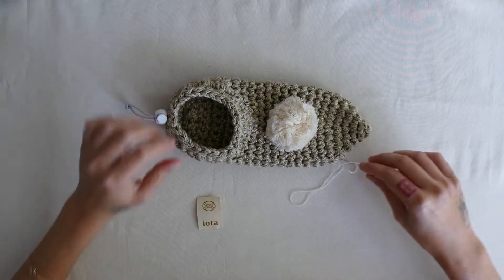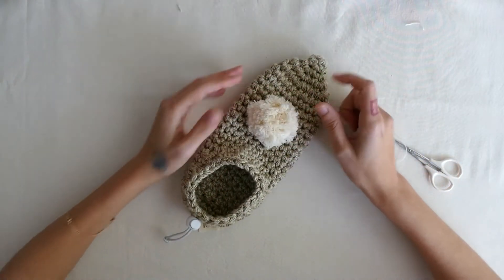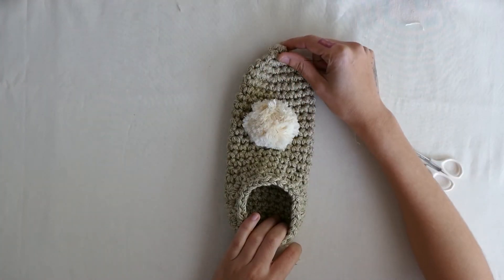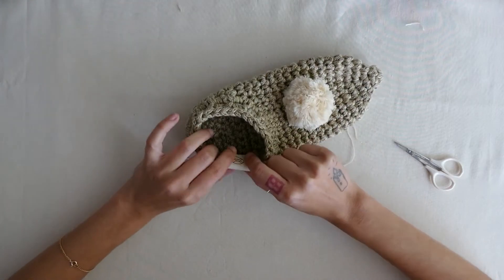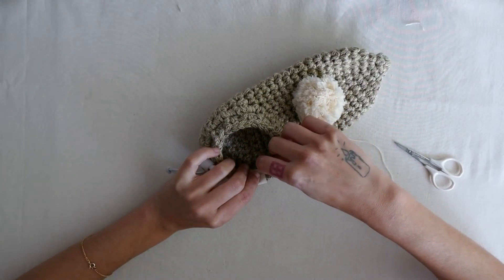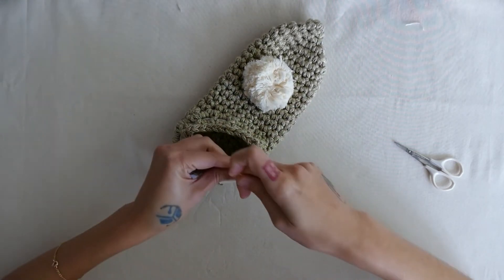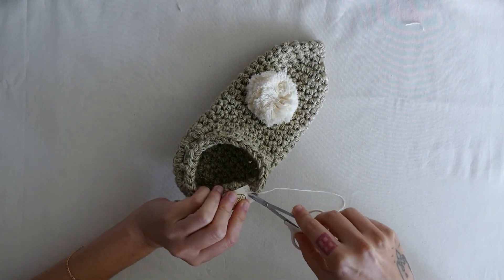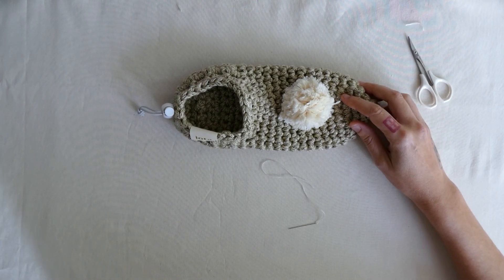Label for iota Moroccan Slippers Kit - English